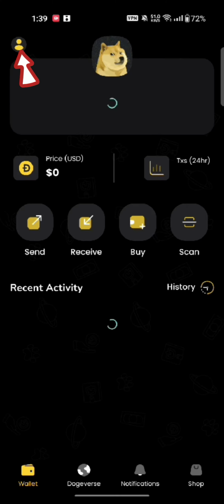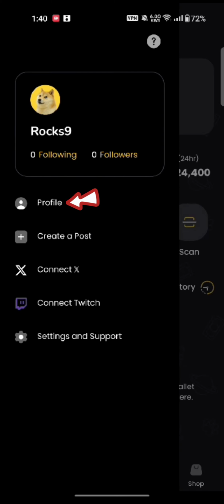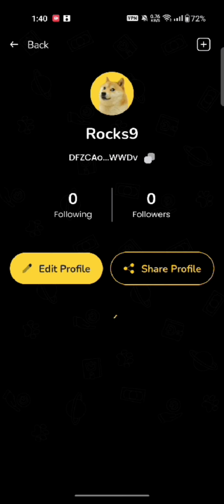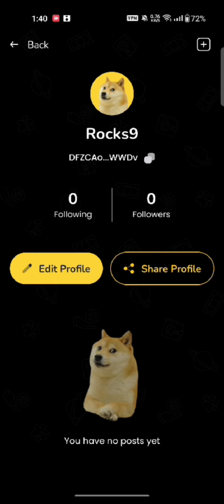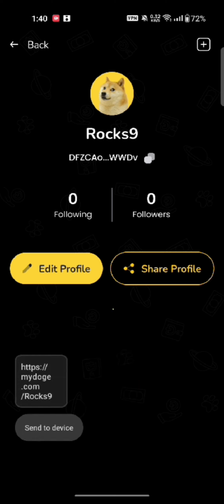How to Invite Friends on MyDoge App 2024?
Learn the simple and effective way to invite friends on the MyDoge app! In this step-by-step tutorial, we'll walk you through the process, ensuring you can effortlessly connect with your pals on this amazing platform. Boost your MyDoge experience by sharing the fun with your friends today!